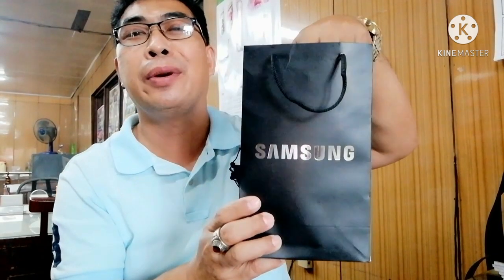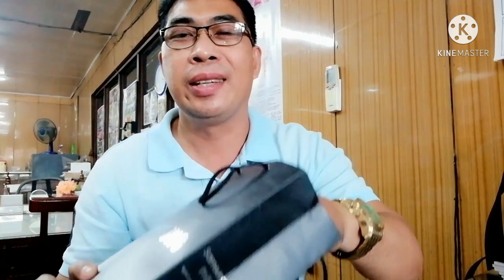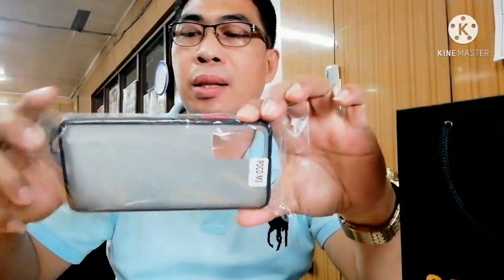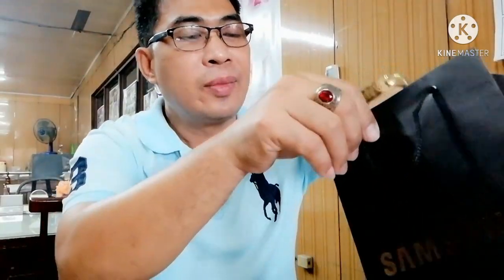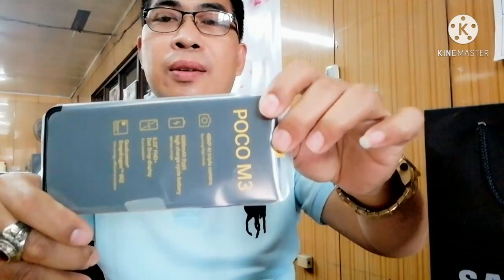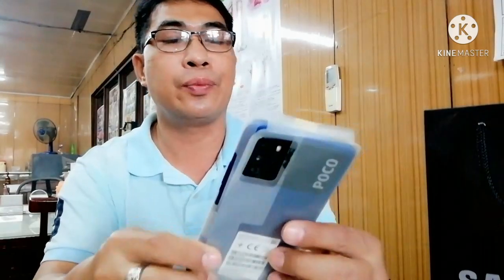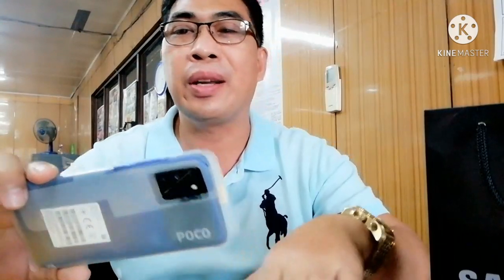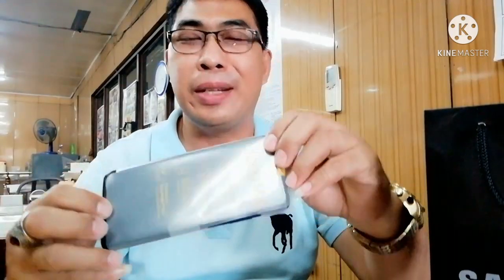unboxing poco m3